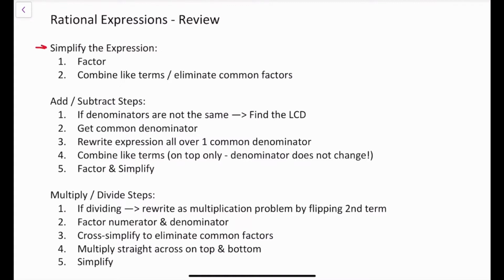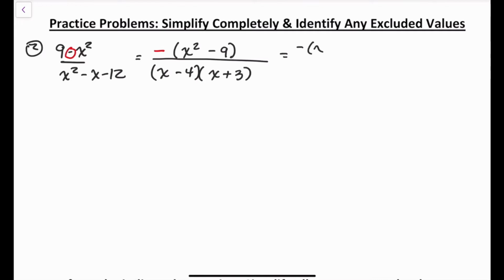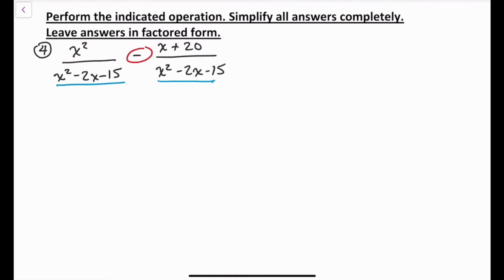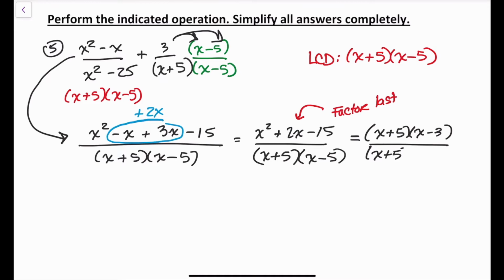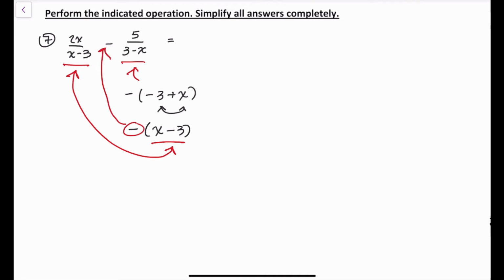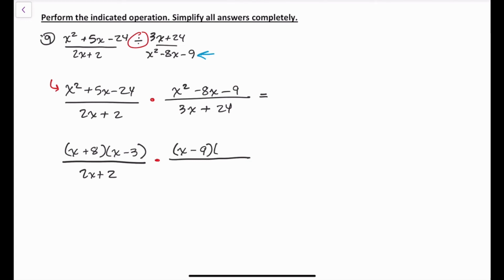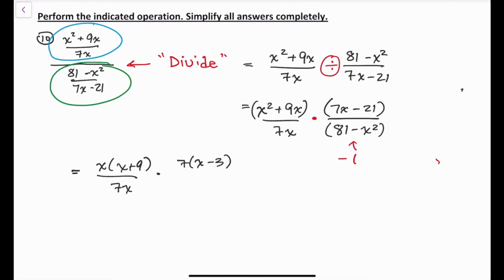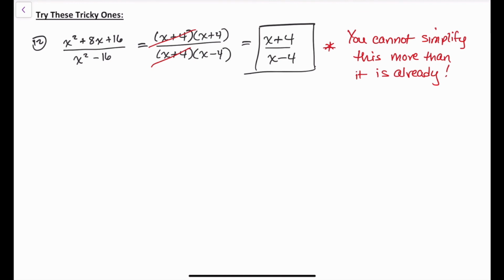Algebra-Rational Expressions-Simplify/Add/Subtract/Mult/Divide-TEST REVIEW PROBLEMS-ARE YOU READY?!?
This video works through 12 problems set-by-step to simplify Rational Expressions and identify any extraneous solutions. This video is meant to be a quick test review with LOTS of worked out problems & focuses on a variety of problems including several common mistakes.

TEST YOURSELF: ARE YOU READY???

Grab and pencil and paper and work these problems along with the video. Test yourself and see if you have mastered the material before you take your test.

Includes:
Simplifying
Finding the Least Common Denominator
Add / Subtract
Multiply
Divide
Find Excluded Values
Common Mistakes to Avoid
Tricky Problems Frequently Missed

All of the profits from this video are donated to charity!